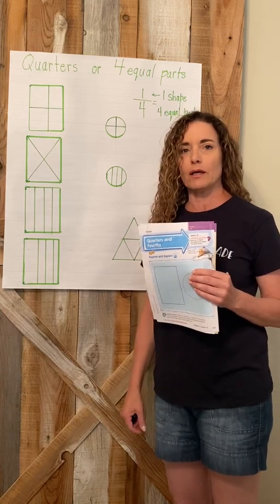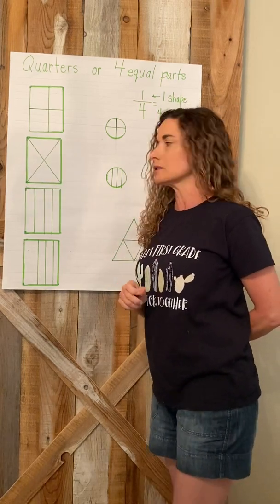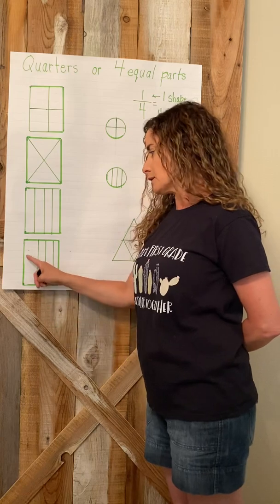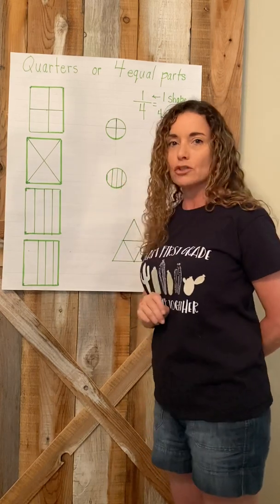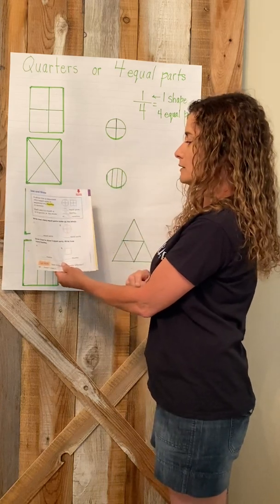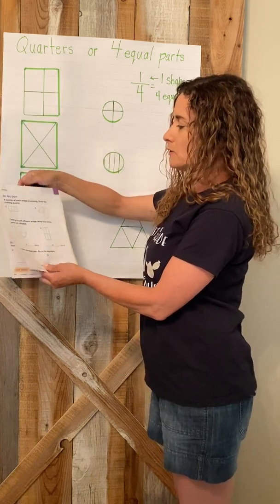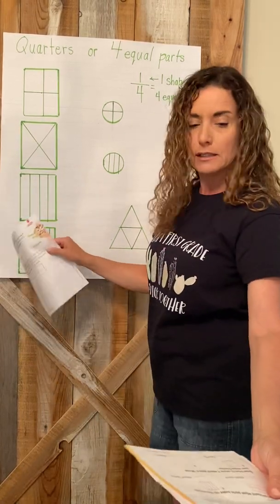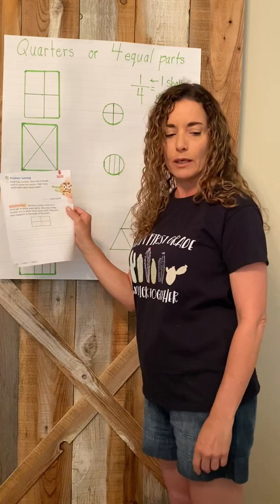4 equal parts or 1/4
Dividing shapes into 4 equal parts